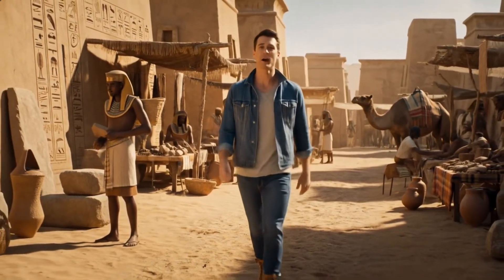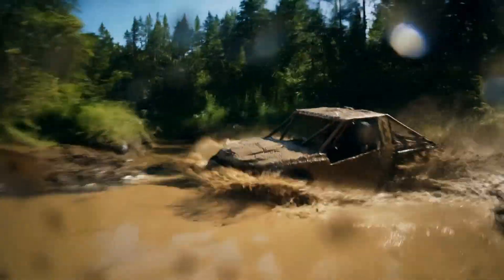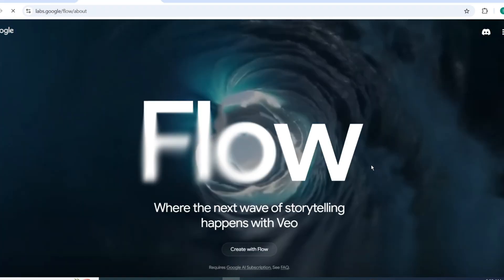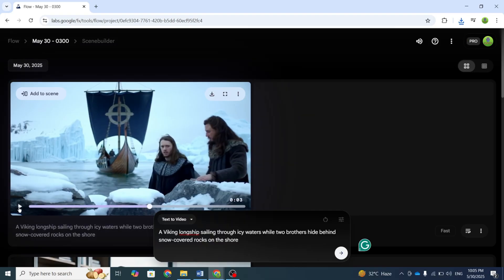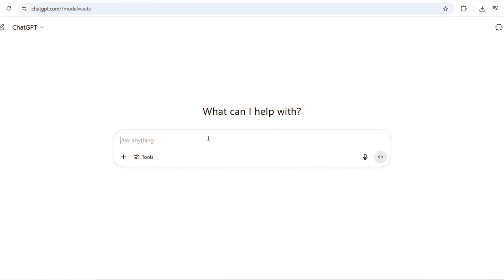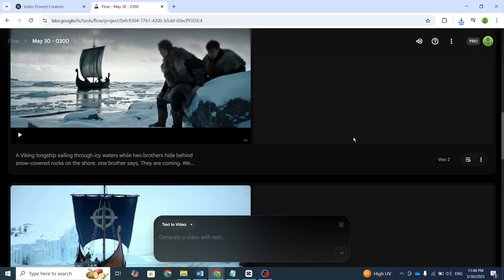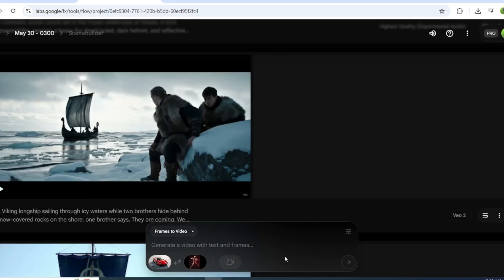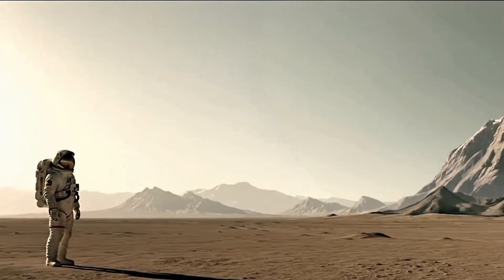How to Use Google VEO 3 for FREE | AI Video Generator Tutorial 2025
🔥 AI Video in 2025 is INSANE! (Veo 3 First Look) 🔥
In this video, we show you how powerful Google Veo 3 is. This is the future of AI video making in 2025! With just a simple prompt, you can create amazing and realistic videos using AI.
We test the features, show real examples, and talk about what makes Veo 3 different from other tools. If you want to make AI videos for YouTube Shorts, content creation, or even start a faceless channel, this is a must-watch!

👀 What you’ll see in this video:
First look at Google Veo 3
How to use Veo 3 to make AI videos
Real test of AI video quality in 2025
Pros and cons of Veo 3

Should you use it for your YouTube channel?